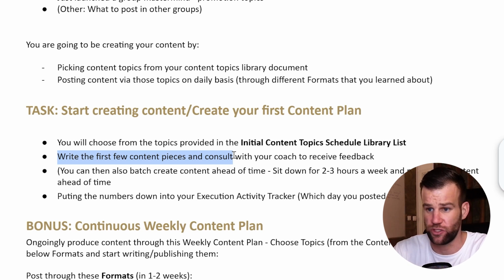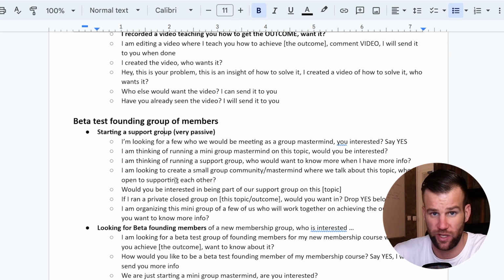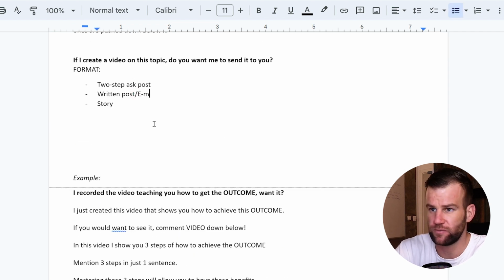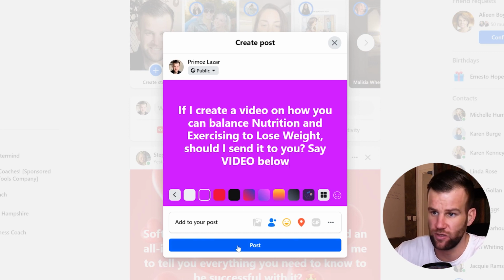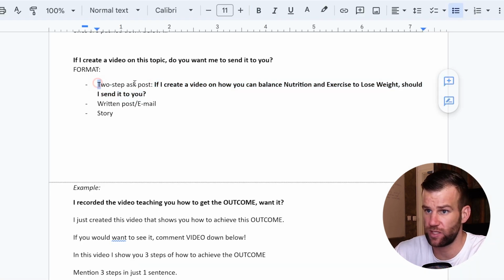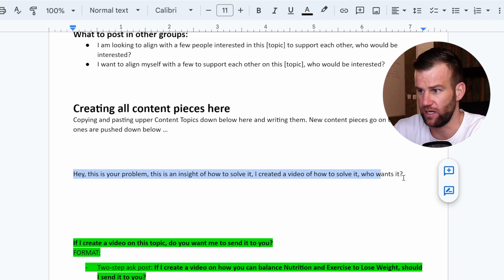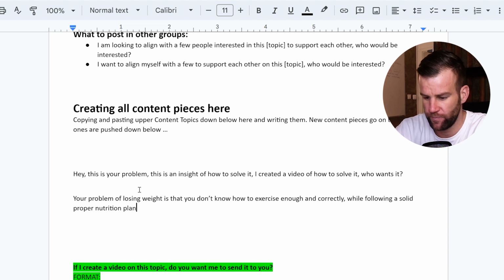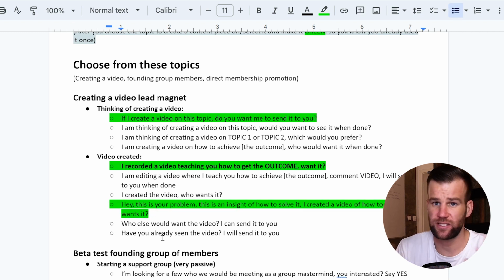Lead generation Content Schedule (2/2) - Writing content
— Join my FREE Skool "Build a Paid Community Membership" Community:
- So, I can help you build your own membership of at least $1k+/m in recurring income!

I'm an online course launch expert and business consultant. I help you become a full-time online coach with sold-out courses.